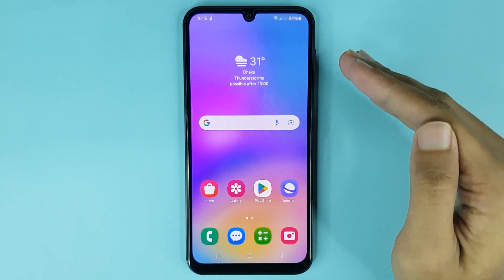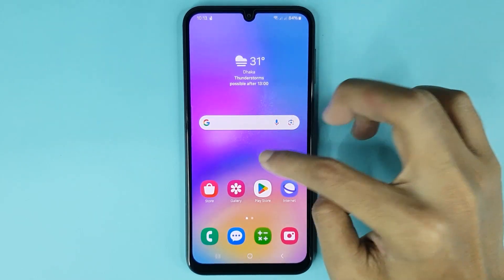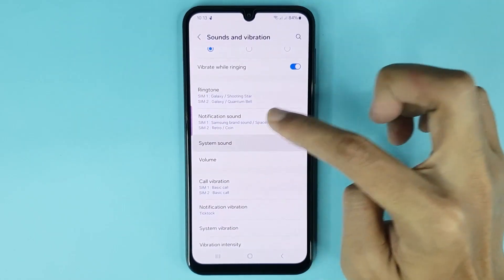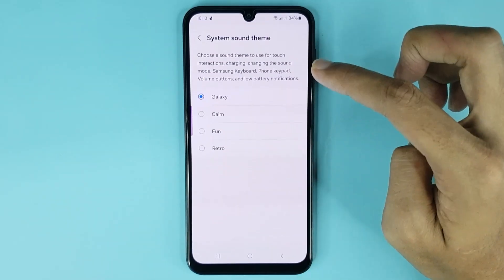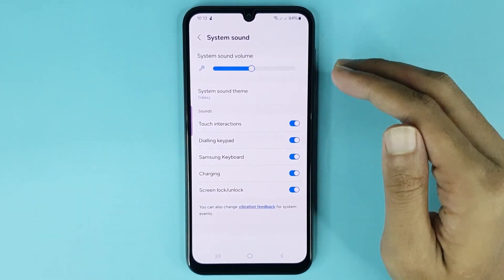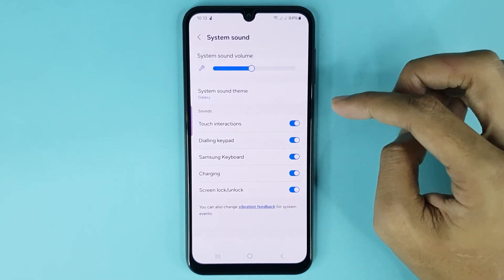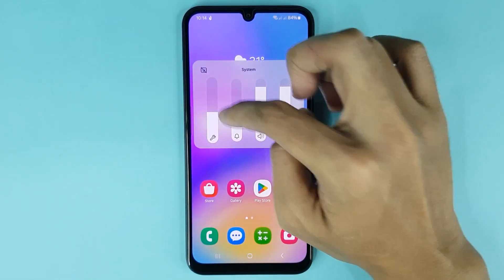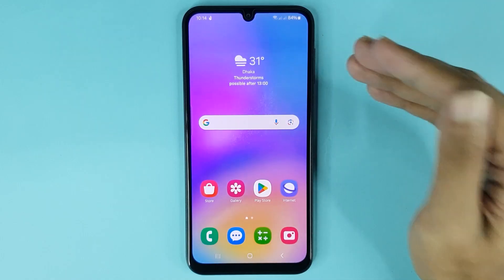How to Adjust System Sound in Samsung A05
A quick guide to adjust system sound in your Samsung Galaxy A05 phone.